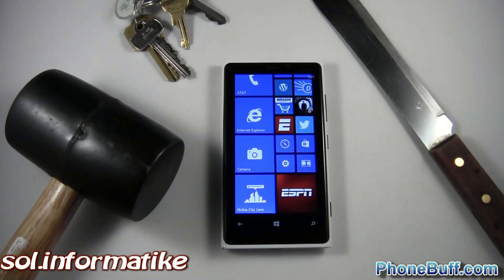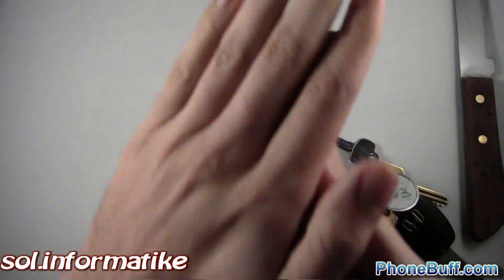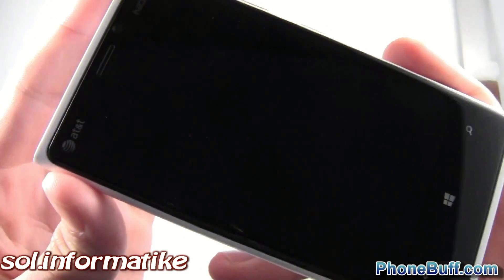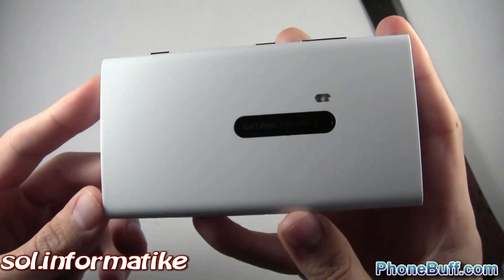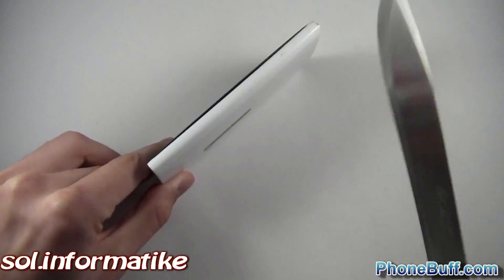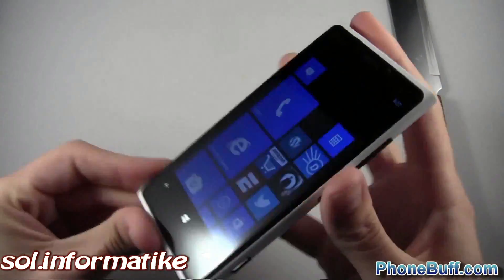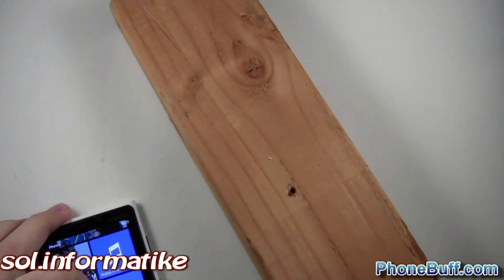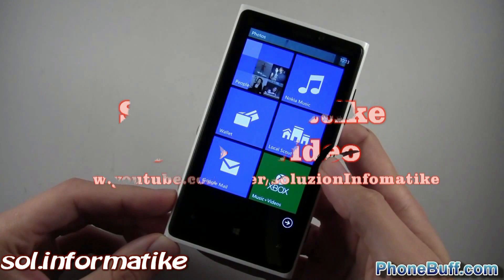Nokia Lumia 920, prova di resistenza ai graffi e ai colpi di martello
Abbiamo mostrato quanto il Nokia Lumia 920 fosse resistente alle cadute accidentali confermando, ancora una volta, la propria superiorità nei confronti di iPhone 5 e Samsunsg Galaxy S3.

Oggi vi proponiamo un altro test  team del sito phonebuff.com che lo mette alla prova nella resistenza ai graffi, alle coltellate e ai colpi di martello. E come potrete notare anche in questo caso il nuovo dispositivo Windows Phone 8 di Nokia ne esce piuttosto bene grazie al Gorilla Glass a protezione del display e alla cover in policarbonato lucida per la cover.